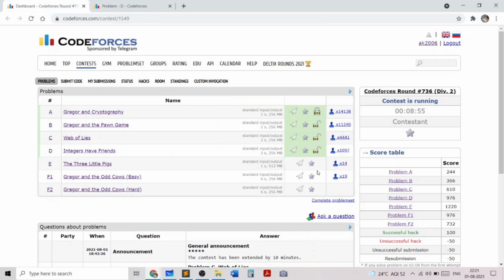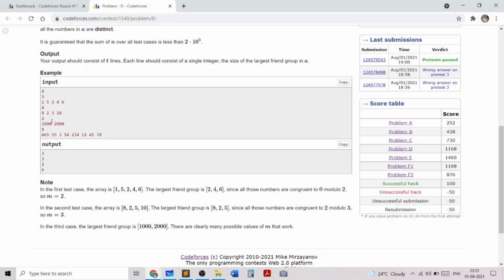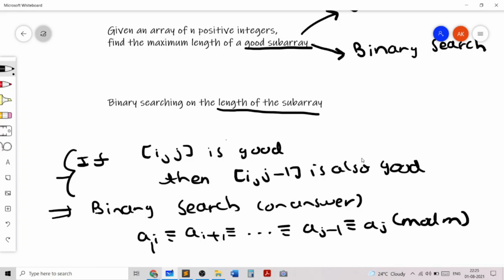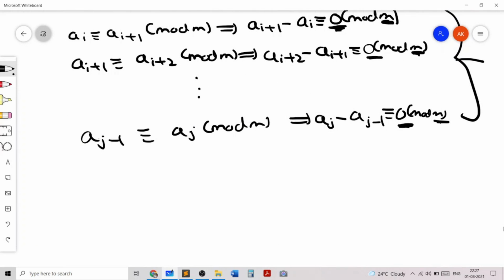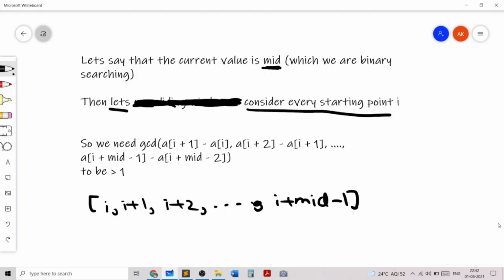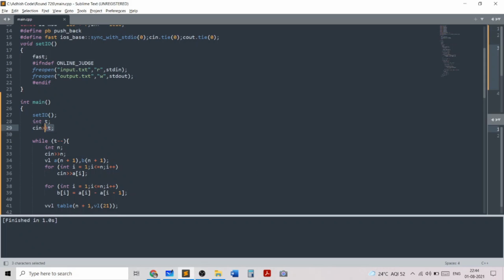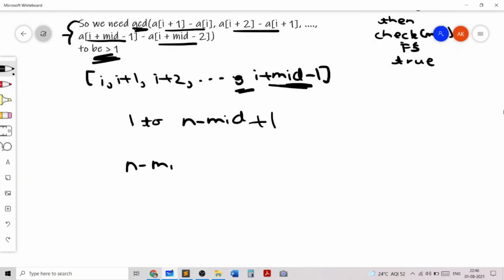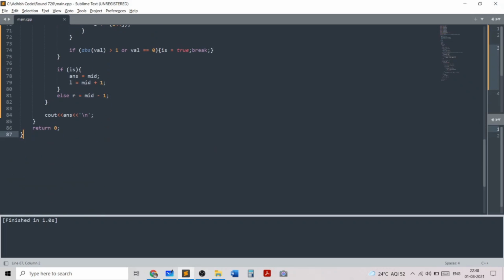Codeforces 736 Div 2 D: Integers Have Friends (rated 1800) - Range GCD Queries using Sparse Table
Codeforces 736 Div 2 D: Integers Have Friends (rated 1800) - Binary Search;  Range GCD Query using Sparse Table; Number Theory;

1) How to use binary search and sliding window to find max subarray satisfying some property
2) How to use sparse table to handle range GCD queries